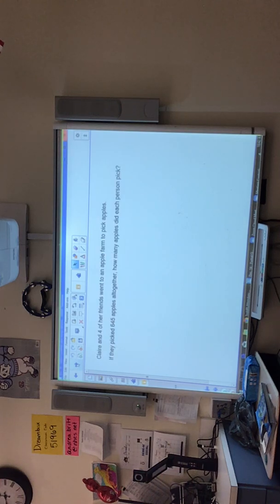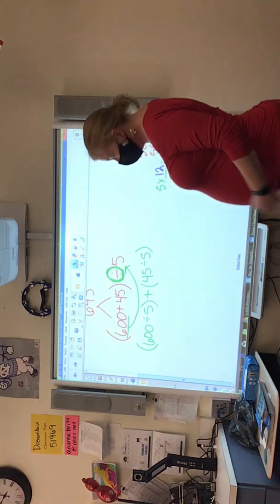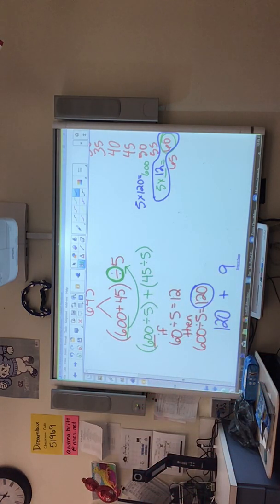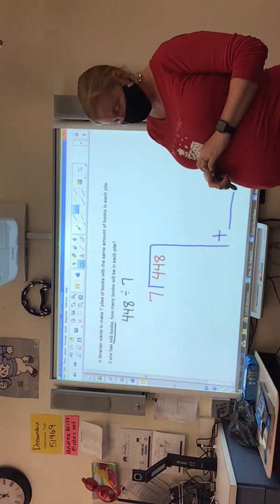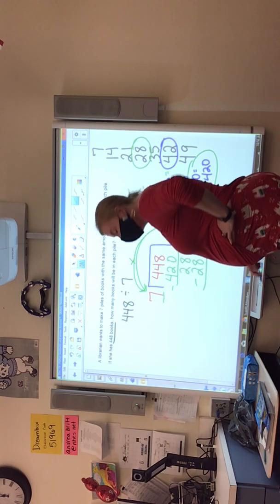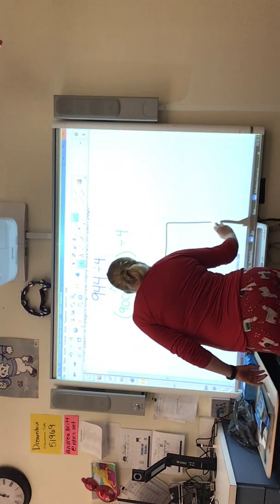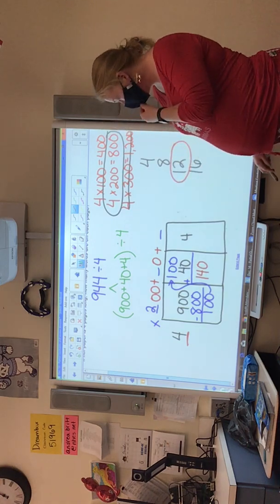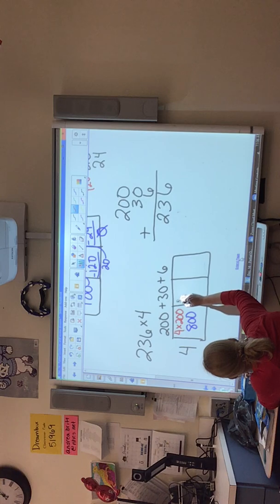Day 44 Math division strategies video 3